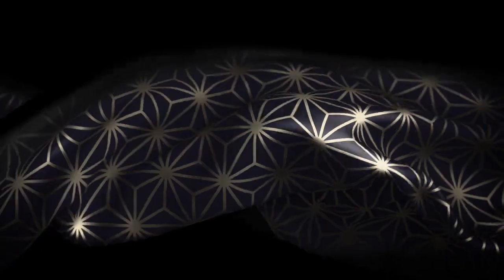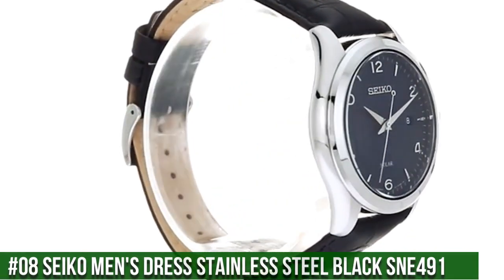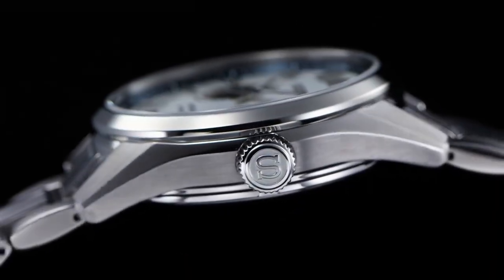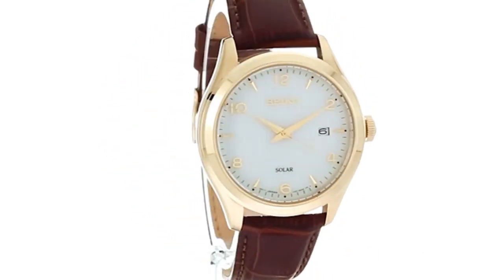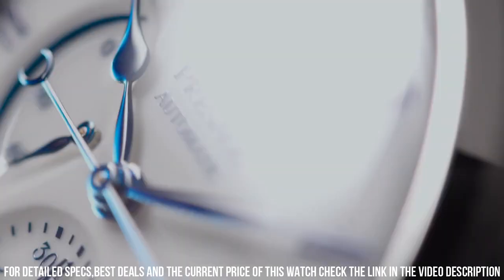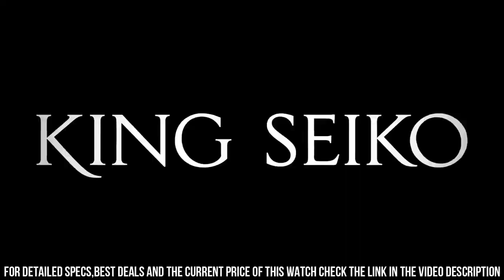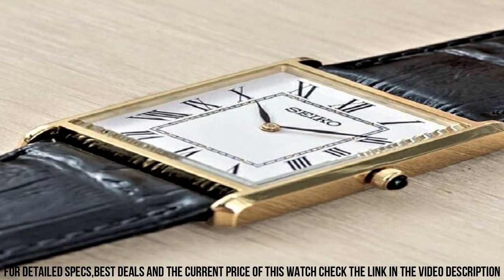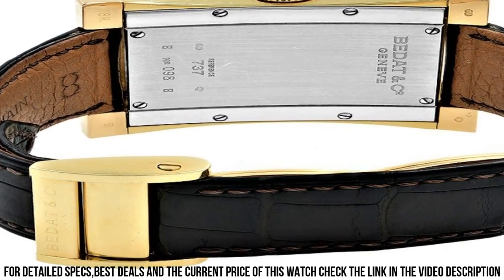NEW SEIKO DRESS WATCHES-TOP 9 IN 2023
Hello Friends If you are looking for the NEW SEIKO DRESS WATCHES-TOP 9 IN 2023.You are in the right place.

10.Seiko Presage SPB167

?Amazon US
?Amazon CA
?Amazon UK
?Amazon DE
?Amazon IT
?Amazon FR
?Amazon ES
09.Seiko Presage Sharp Edged Series SPB311

?Amazon US
?Amazon CA
?Amazon UK
?Amazon DE
?Amazon IT
?Amazon FR
?Amazon ES
08.Seiko Men's Dress Stainless Steel Black SNE491

?Amazon US
?Amazon CA
?Amazon UK
?Amazon DE
?Amazon IT
?Amazon FR
?Amazon ES
07.Seiko Presage Sharp Edged Series SPB309J1

?Amazon US
?Amazon CA
?Amazon UK
?Amazon DE
?Amazon IT
?Amazon FR
?Amazon ES
06.Seiko Men's SNE492 Mens Dress Watch

?Amazon US
?Amazon CA
?Amazon UK
?Amazon DE
?Amazon IT
?Amazon FR
?Amazon ES
05.Seiko Presage SPB171

?Amazon US
?Amazon CA
?Amazon UK
?Amazon DE
?Amazon IT
?Amazon FR
?Amazon ES
04.Seiko Men's SNE508 Mens Dress Analog Display Watch

?Amazon US
?Amazon CA
?Amazon UK
?Amazon DE
?Amazon IT
?Amazon FR
?Amazon ES
03.King Seiko Modern Re-Interpretation SPB279

?Amazon US
?Amazon CA
?Amazon UK
?Amazon DE
?Amazon IT
?Amazon FR
?Amazon ES
02.Seiko Men's SUP880 Analog Display Japanese Quartz Black Watch

?Amazon US
?Amazon CA
?Amazon UK
?Amazon DE
?Amazon IT
?Amazon FR
?Amazon ES
01.Seiko Men's SUP896 Gold-Tone and Brown Leather Watch

?Amazon US
?Amazon CA
?Amazon UK
?Amazon DE
?Amazon IT
?Amazon FR
?Amazon ES